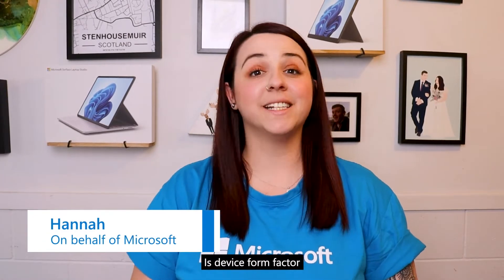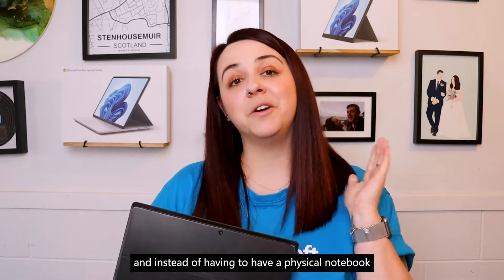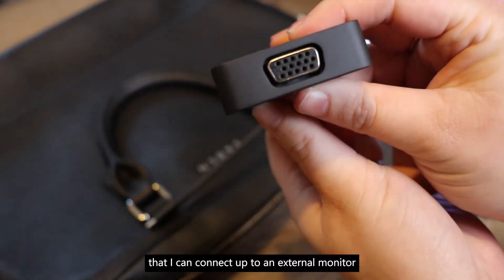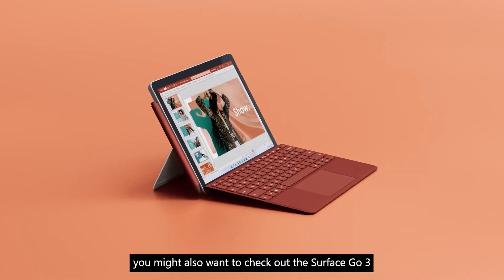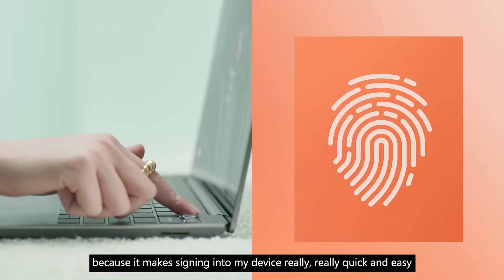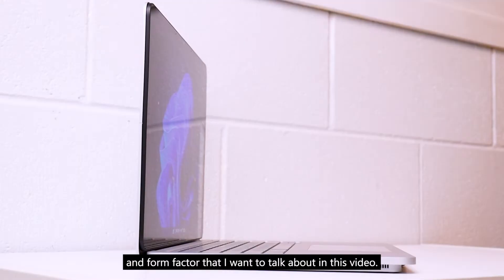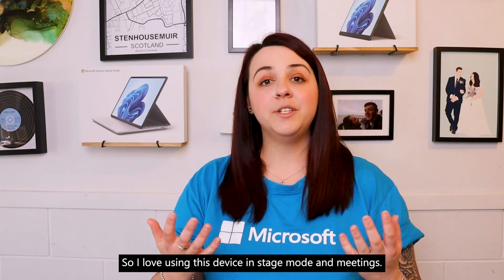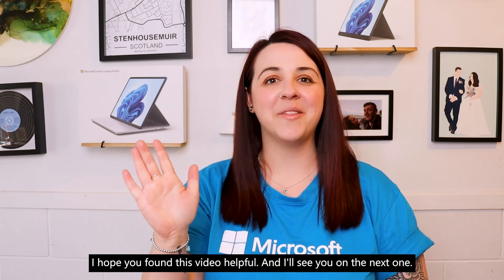Does device form factor matter?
Join Hannah as she takes us through the variety of form factors and sizes of device which are available in the Surface family. Now more than ever there is a device for every way you want to use it!